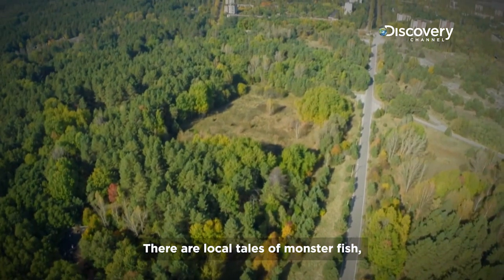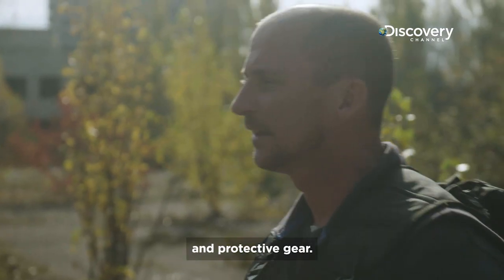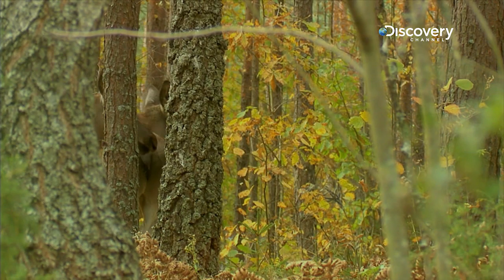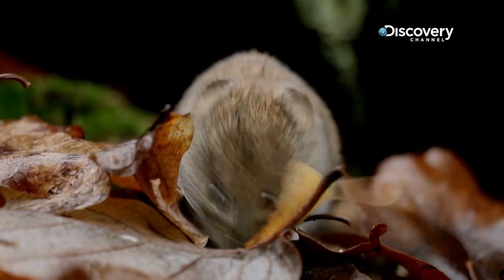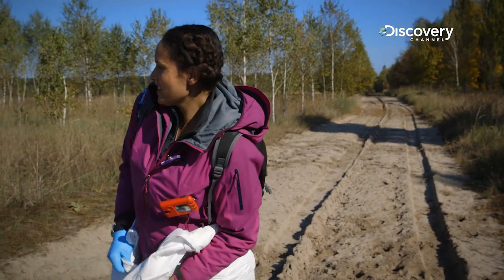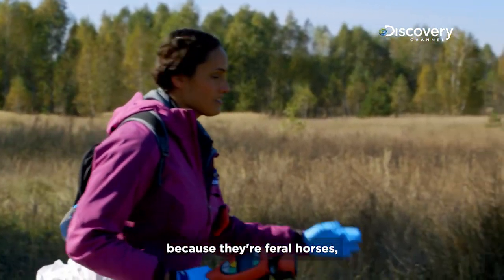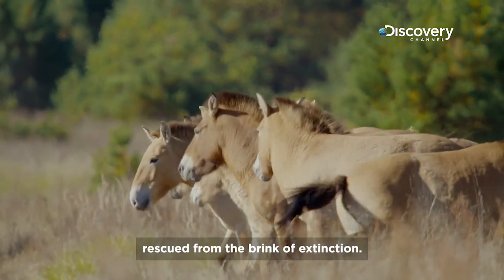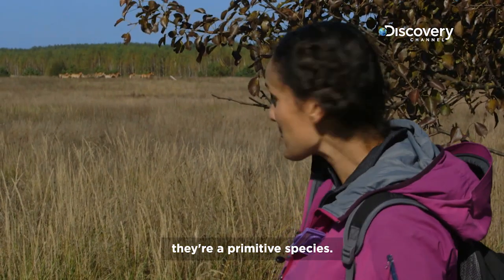Life After Chernobyl